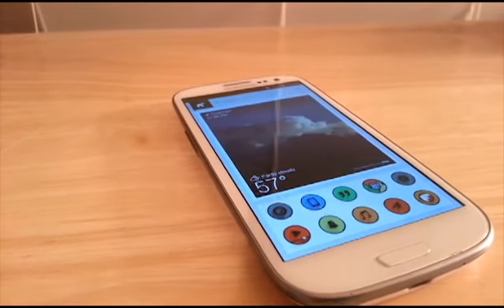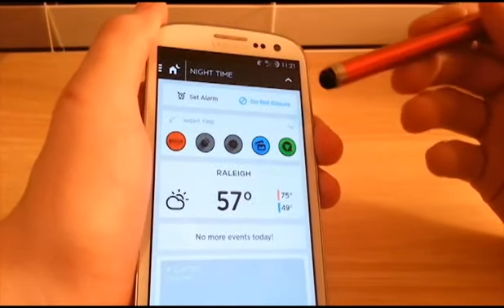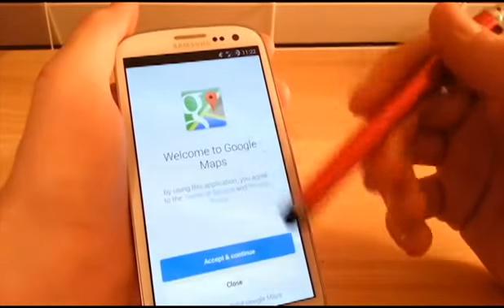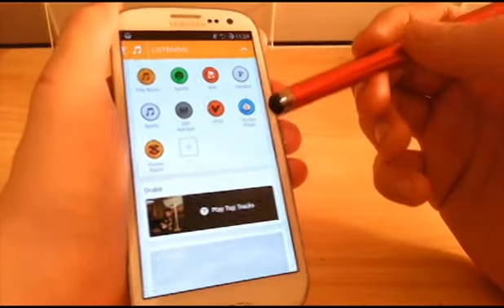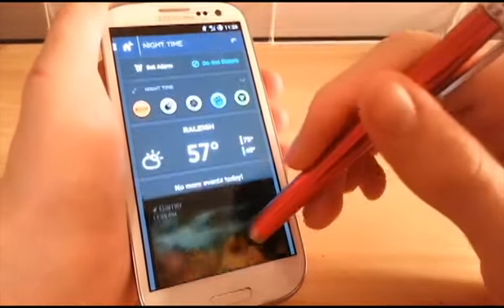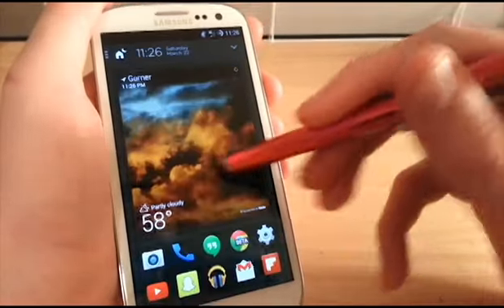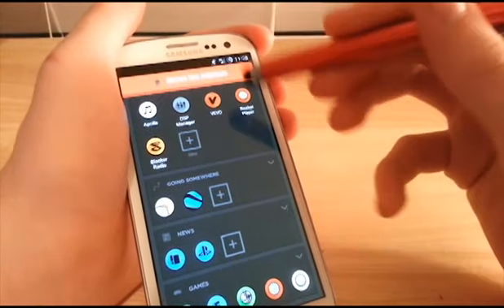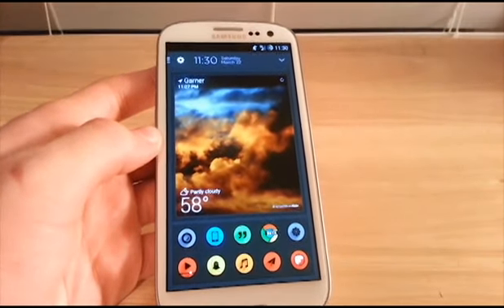Aviate Launcher For Android Review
HI everyone! I recently made some more updates to my website so go check it out!

I'm back this week with another review! Today I'm going over Aviate Launcher which is currently a private beta. I hope that you all enjoyed this video and make sure to go watch all of my other videos!

My Icon Pack!

My Wallpaper!